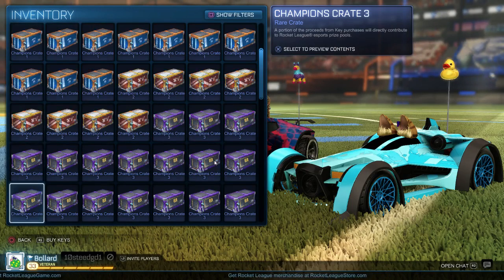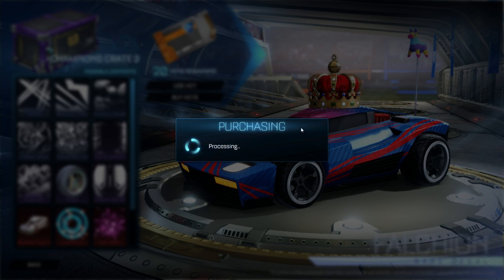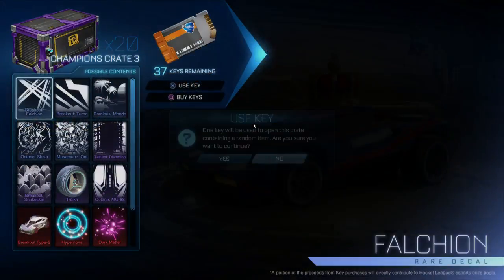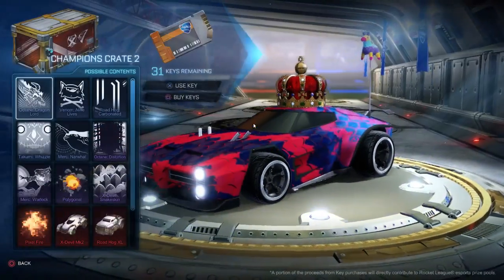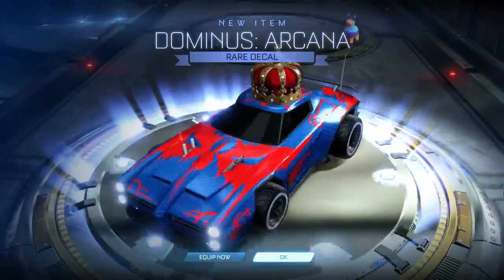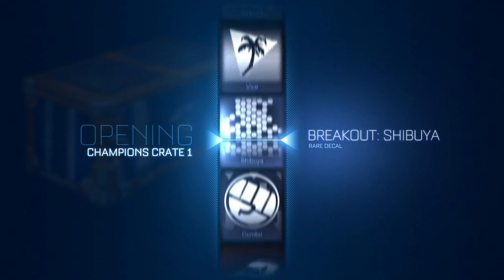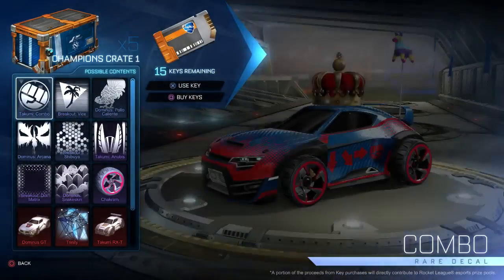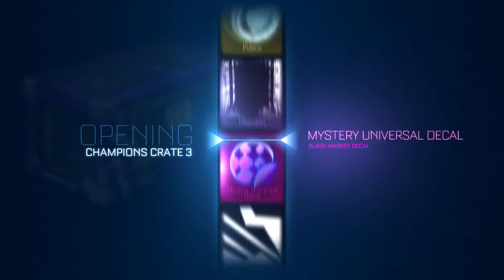Opening 40 Crates Because Why Not - Rocket League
A great use of £30.